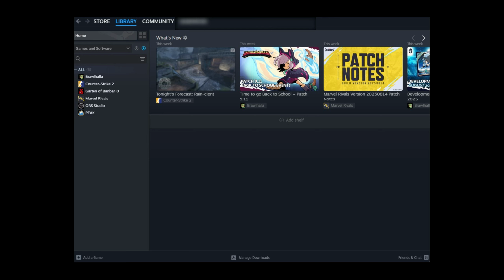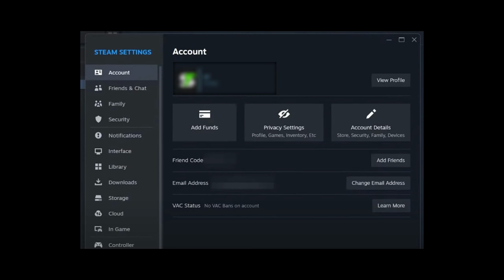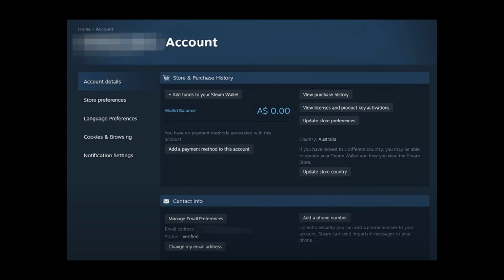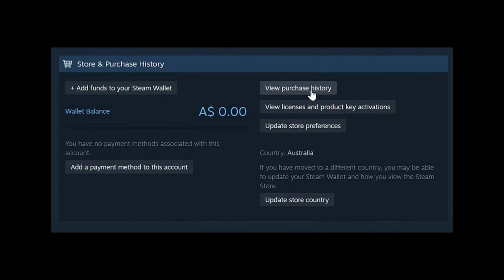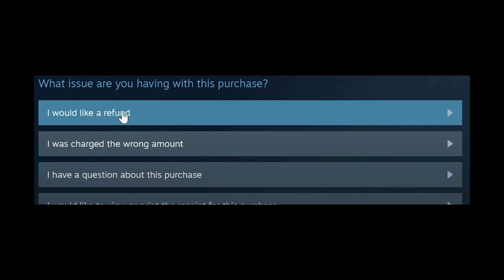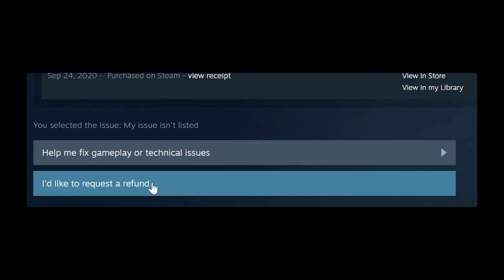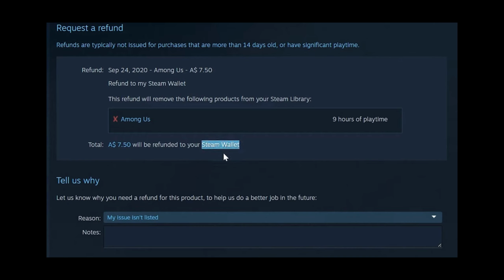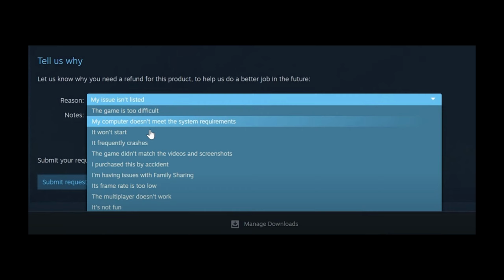How to Refund a Game on Steam (Step-by-Step Guide 2024)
Bought a game on Steam but want your money back? In this step-by-step guide, I’ll show you exactly how to refund a game on Steam in 2024 — fast, easy, and with no confusion.

What you’ll learn in this video:

Steam’s refund policy explained (time limits & eligibility)

How to request a refund through Steam’s website or client

How long Steam refunds take to process

Tips to make sure your refund gets approved

✅ Works for PC games, DLCs, and bundles.